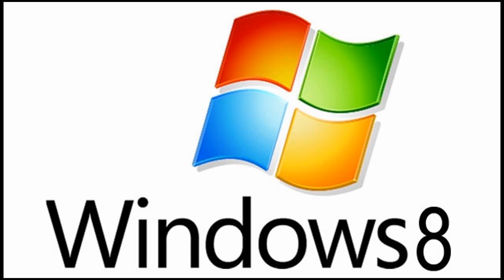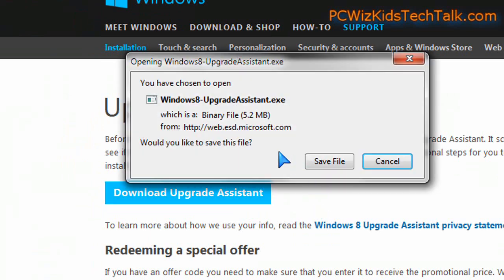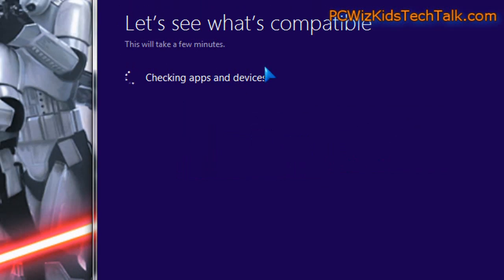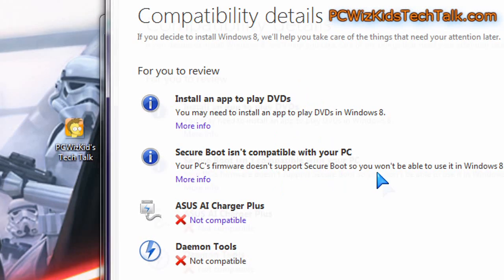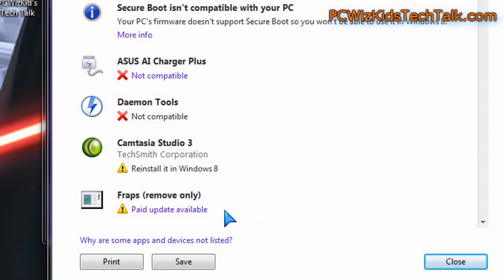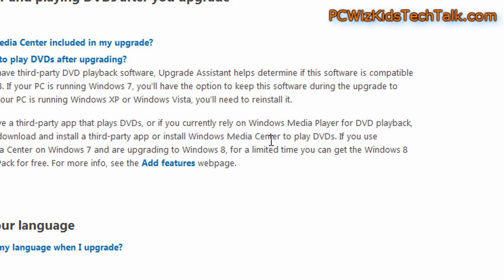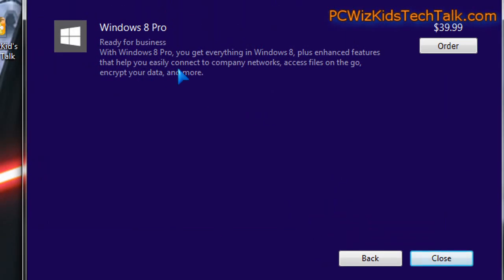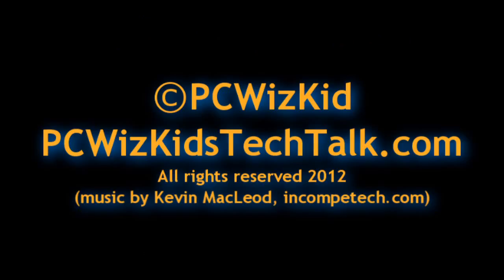Windows 8 Upgrade Assistant Find Compatibility Issues